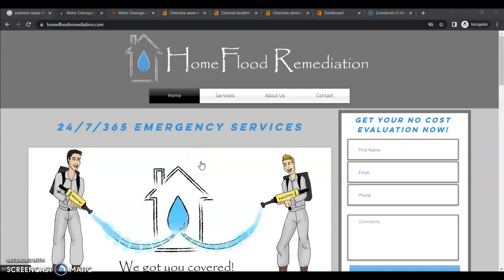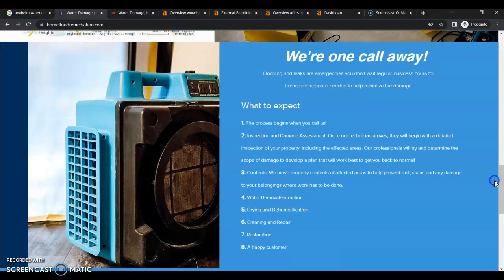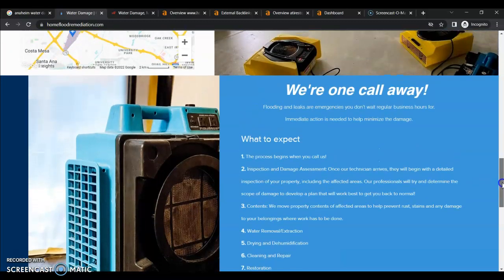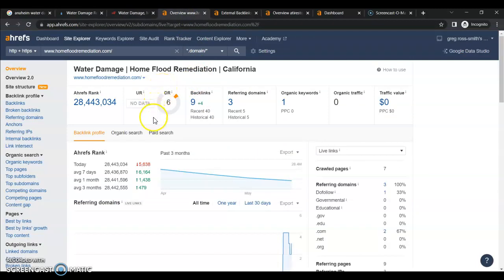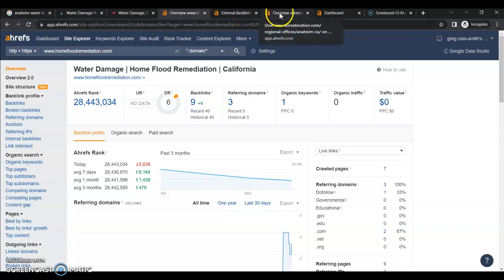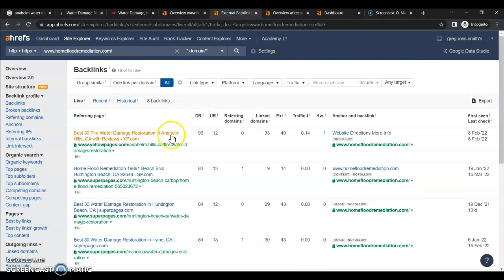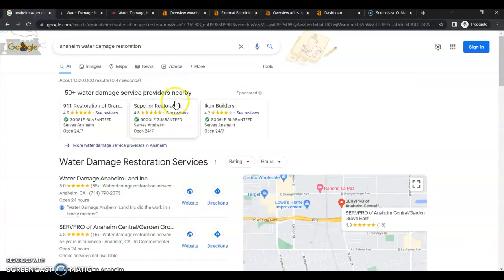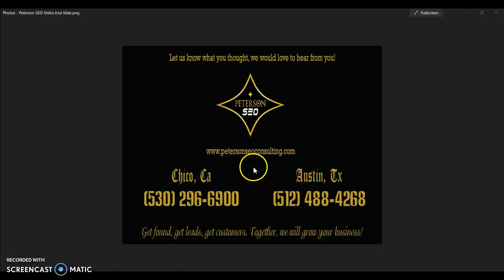Home Flood Remediation Website & Competitor Review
Website with competitor Website Review and SEO audit for Wike Restoration in Yuba City, CAHome Flood Remediation in Huntington Beach, CA by Peterson SEO